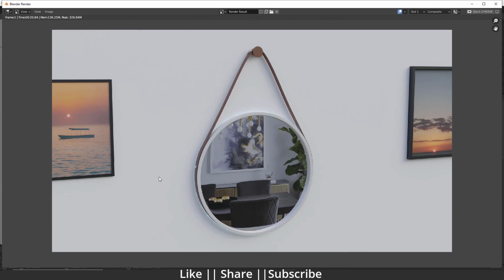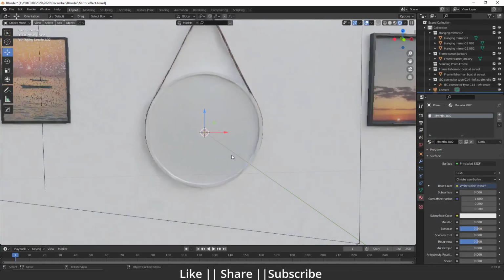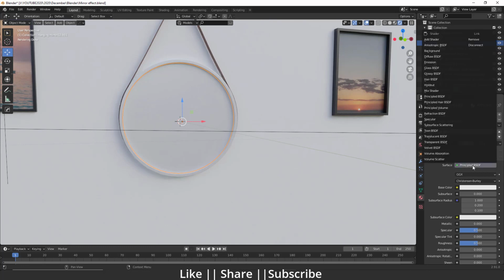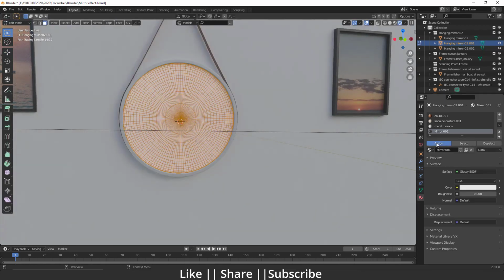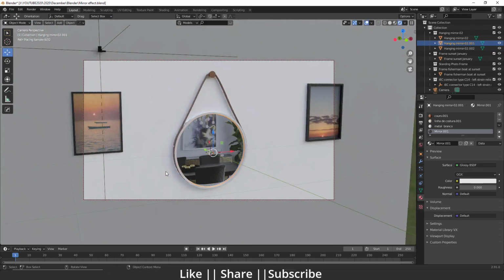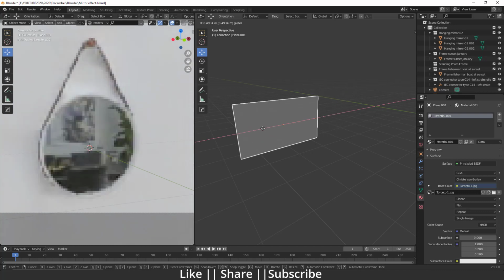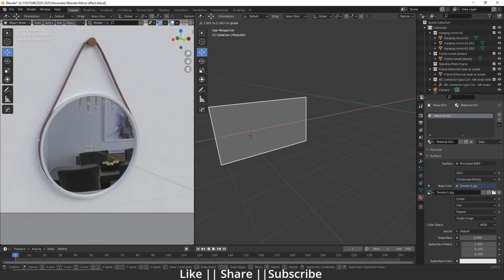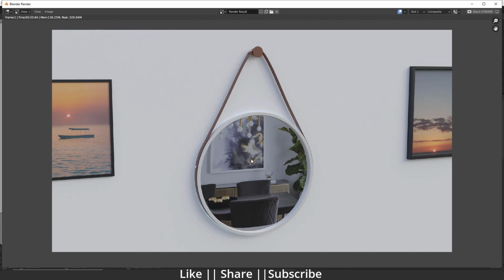Create Mirror Effect Under 2 min || Blender 2.91Tutorial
Hello, guys, I hope you are doing well and in this video, I'm going to show you create a mirror effect in Blender and I hope you will like this tutorial if you like the video make sure to hit the subscribe button and hit the bell icon too.